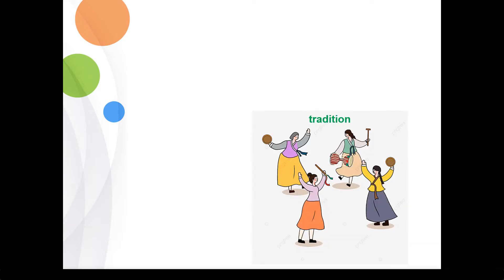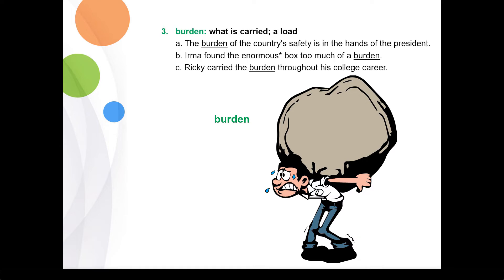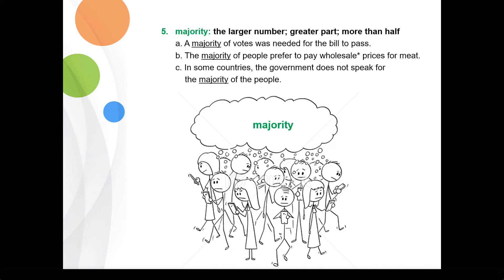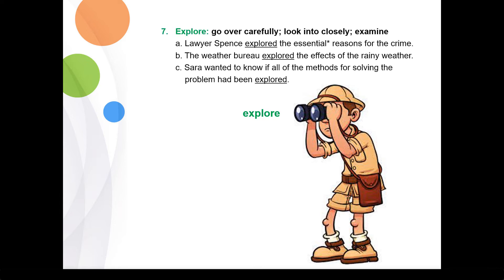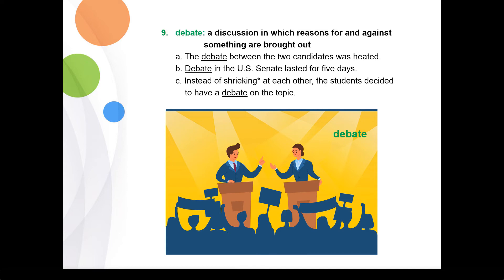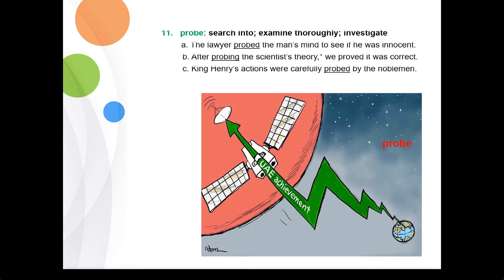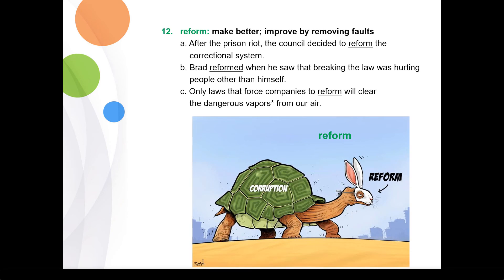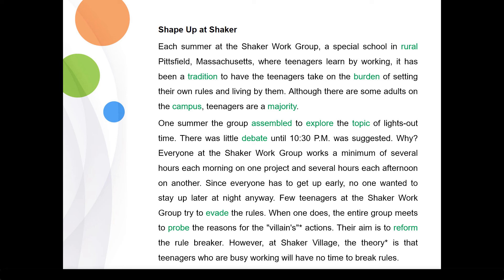504 absolutely essential words with picture - Lesson 5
we are going to improve your english for migration.